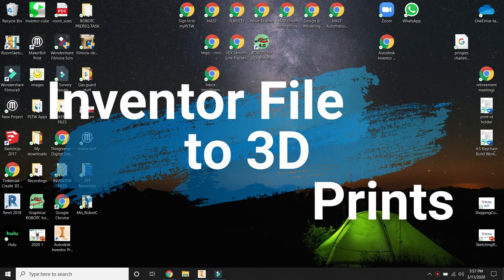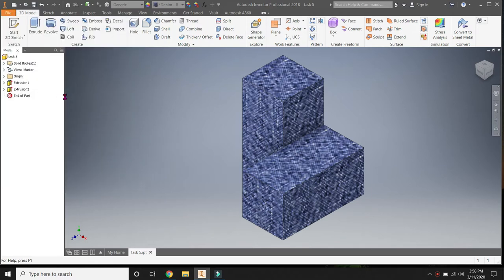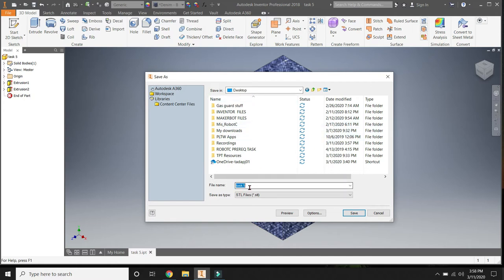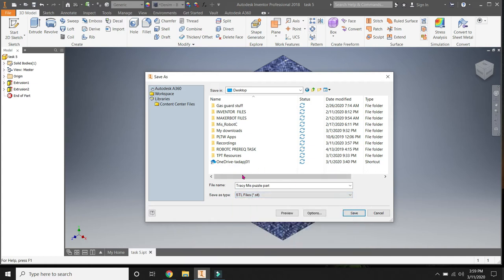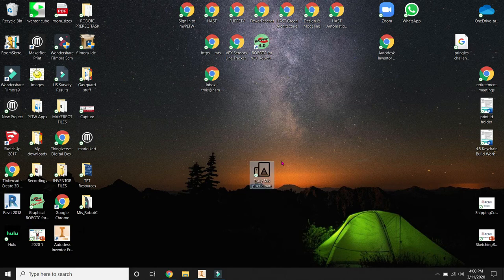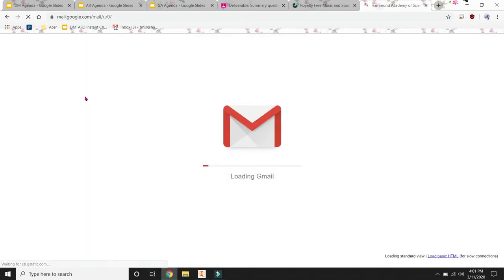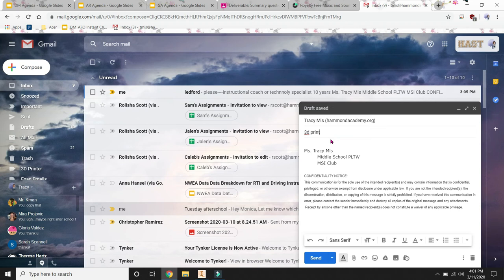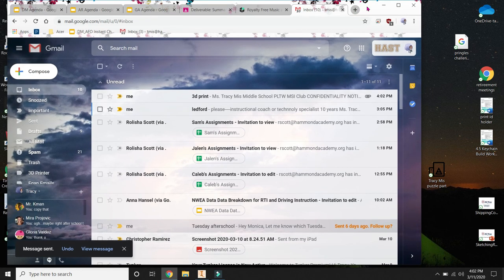Inventor File to 3D Print